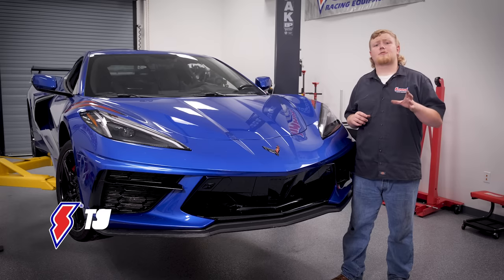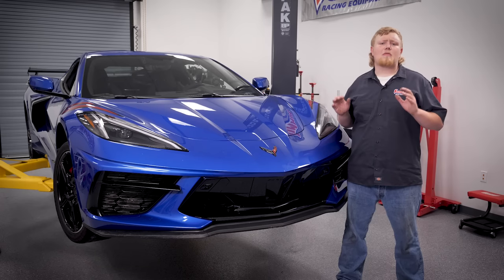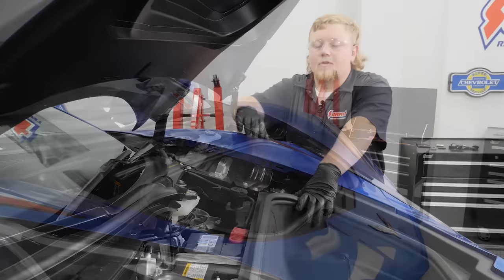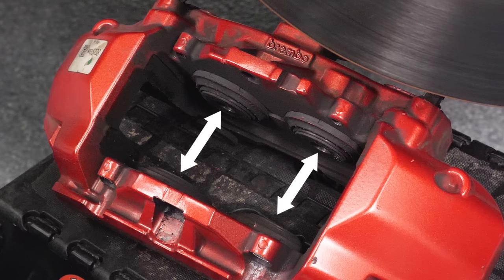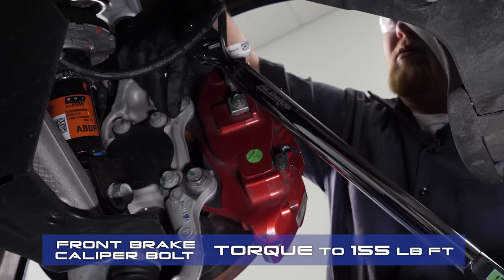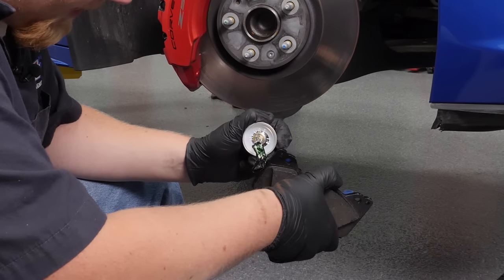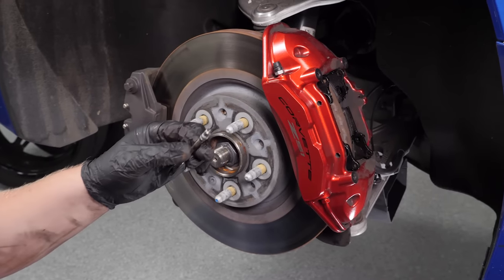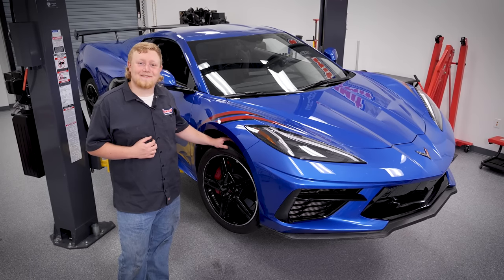How to Change Brake Pads on a C8 Corvette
The 2020 C8 Corvette includes a laundry list of firsts--including eBoost brakes.

In this video, we provide an overview of the C8 Corvette braking system and then show you how to change the brake pads when the time comes. It's a little bit different than maintaining a traditional brake system, so there are certain tools you'll need and a specific order to follow.

The C8 eBoost, or brake-by-wire, system offers some distinct advantages. Specifically, the system allows you to adjust the brakes, depending on what driving mode you're using. Our C8 Corvette has already seen significant track and Autocross time, so we're ready to swap in a new set of pads.

Follow along!